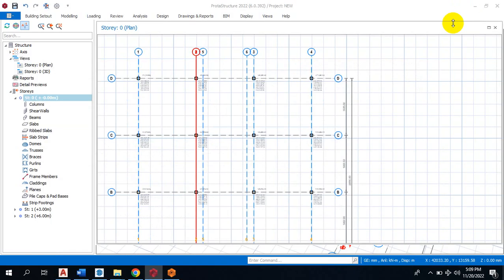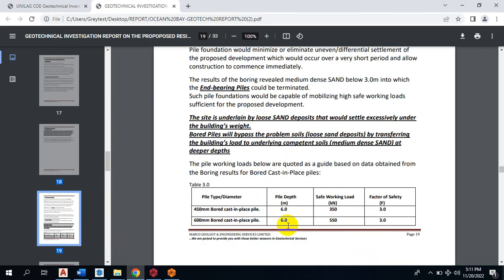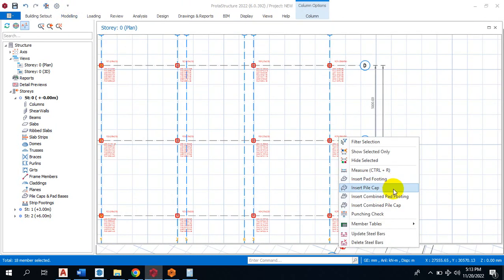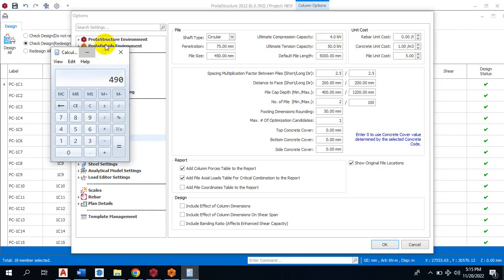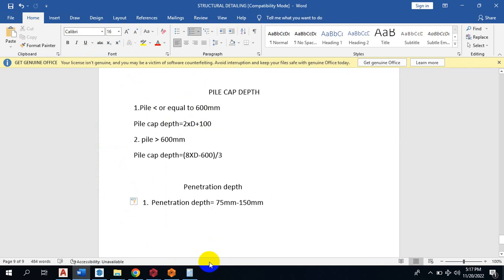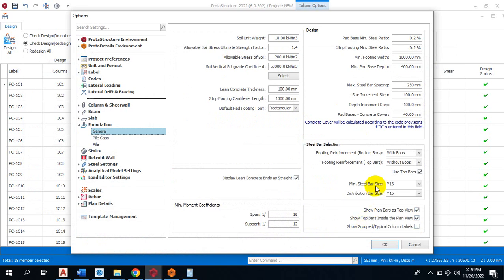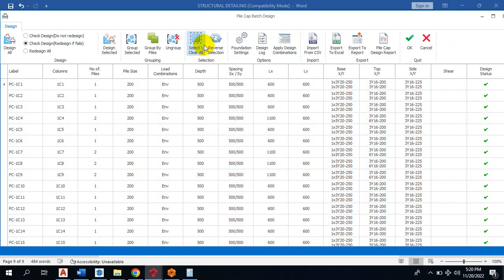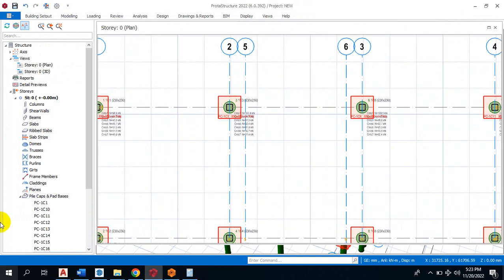Pile Foundation Design With Protastructure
protastructure cantilever stand best for beginners

Today am going be showing you how to design using protastructure